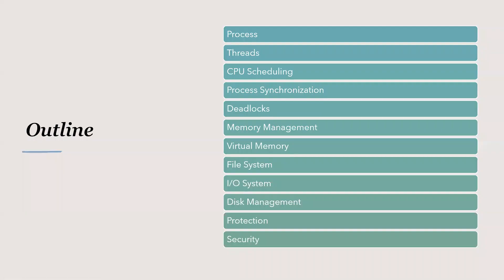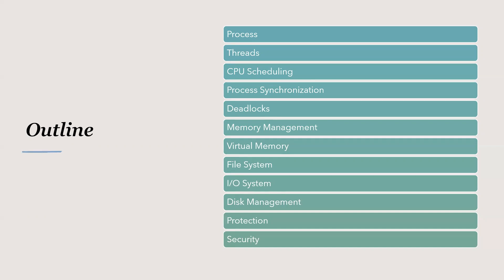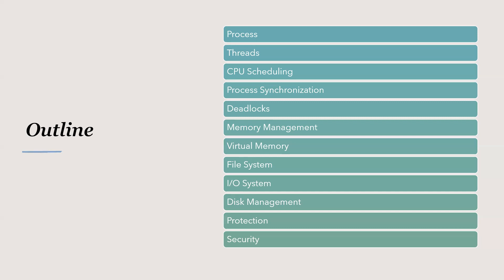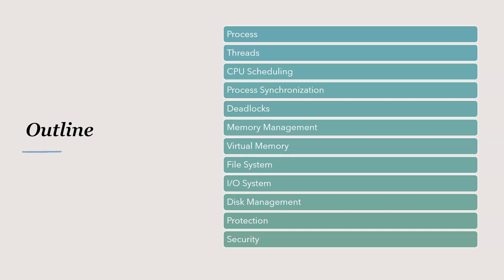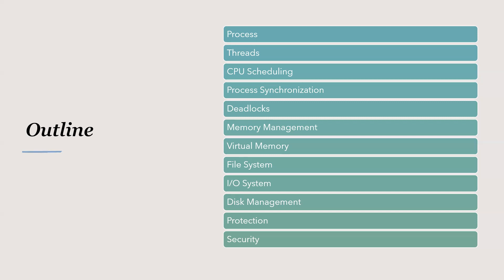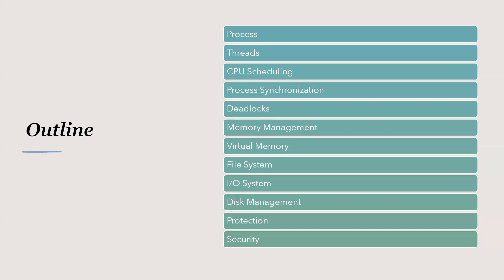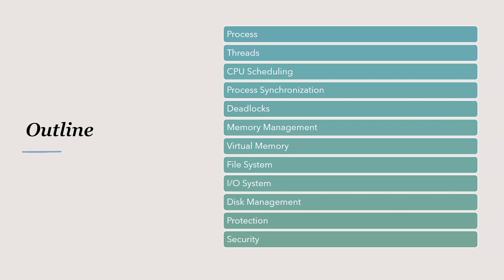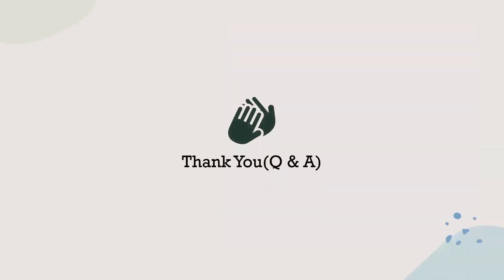Operating Systems Course Outline